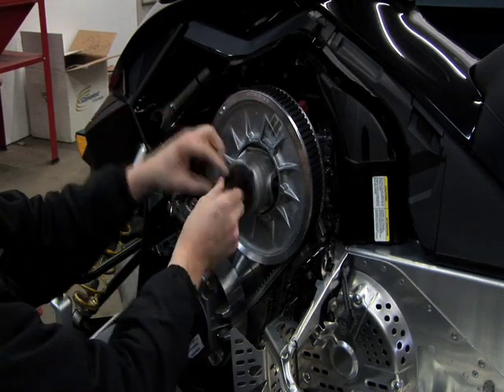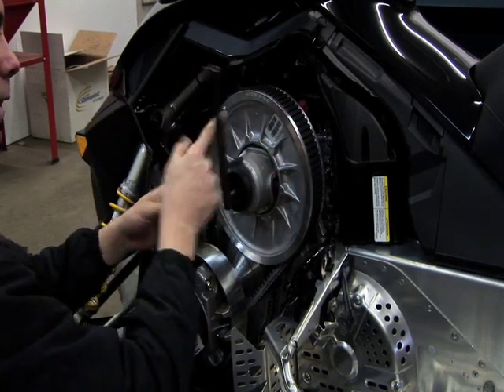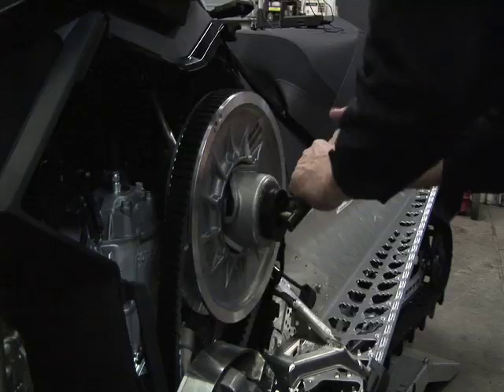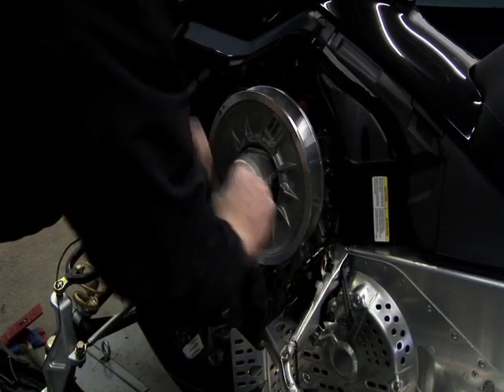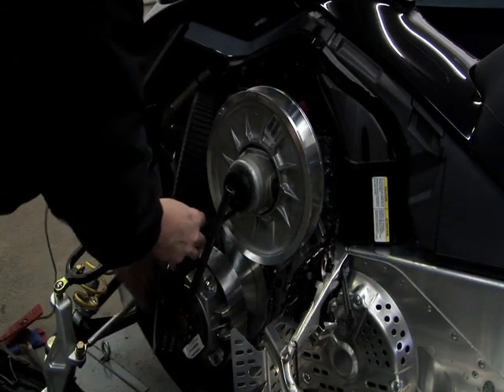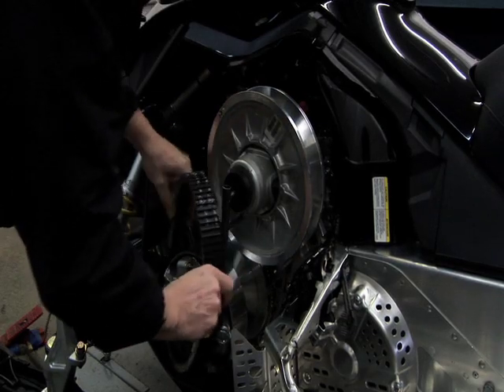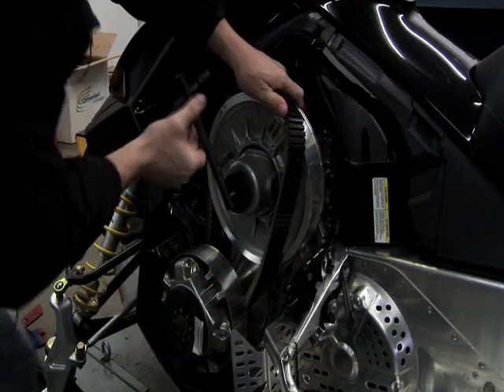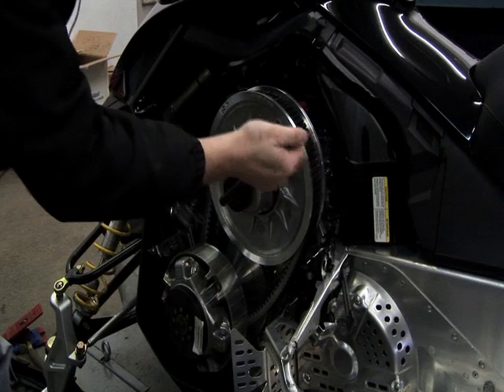BRP Ski-Doo Snowmobile Easy Clutch Belt Removal Tool 08 2009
BRP Ski-Doo Snowmobile Easy Clutch Belt Removal Tool makes belt replacement in less than 30 seconds, you don't have to reset belt height and it fits in your tool pouch.

Sledneck Sledhead Sled Snow Record Track Belt Speed Adrenaline High Mark 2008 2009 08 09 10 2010 fast jump snow mobile snowmobile brp crash Blow up belt explodes exploding  jump crazy flip tool blown up break belts skidoo ski Ski-Doo Ski Doo skidoo high mark polras polar Skidoo MXZ XP 800R 600R Sled Neck Jump Motor Ski Crazy Insane Extreme Easy Belt Removal and Install

SkiDoo Tool Ad/ SDT 006-3